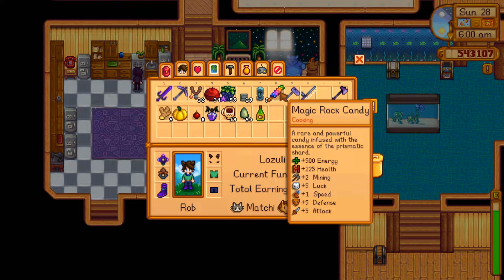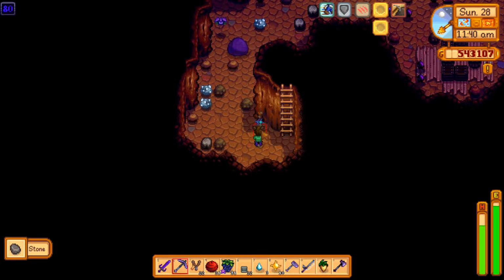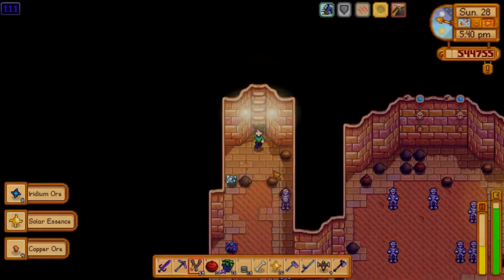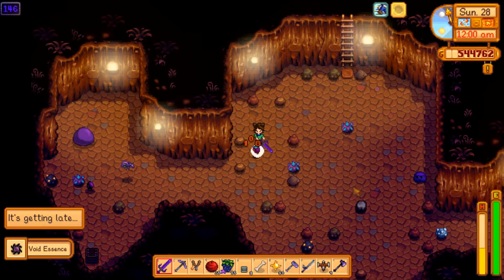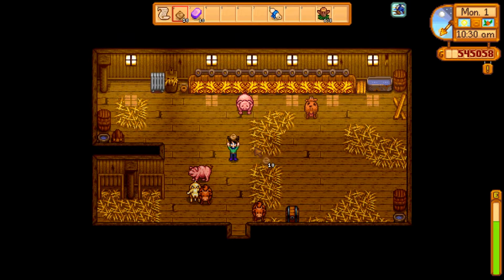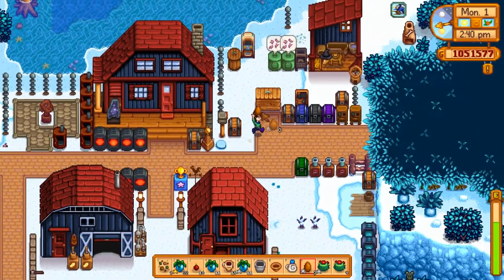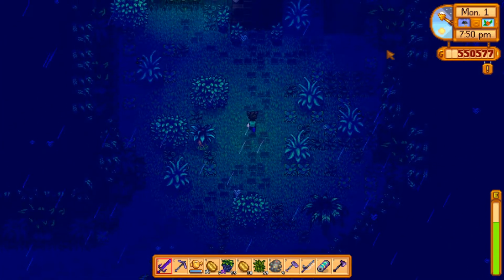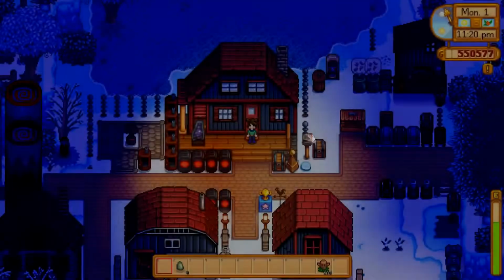Stardew Valley - Part 93 - Deeper We Go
If you thought floor 100 of the Skull Cavern was impressive, how about another run in the Difficult Skull Cavern?